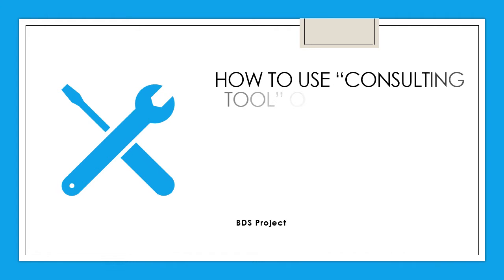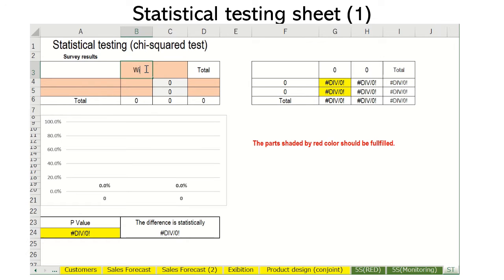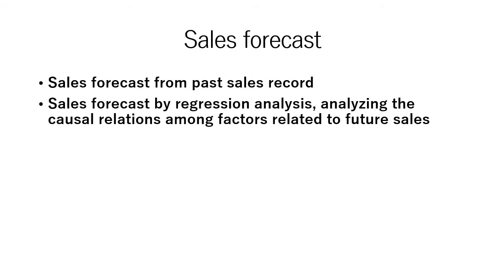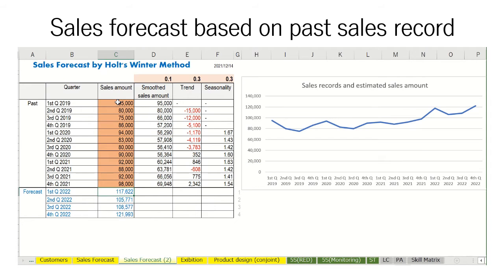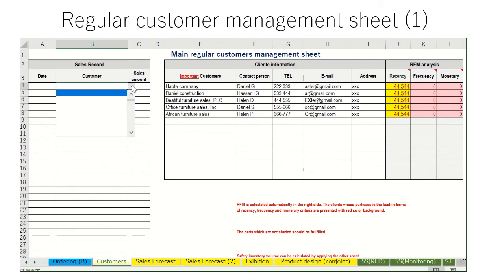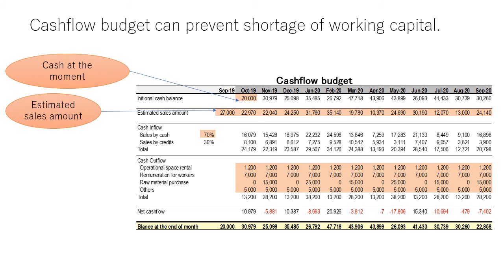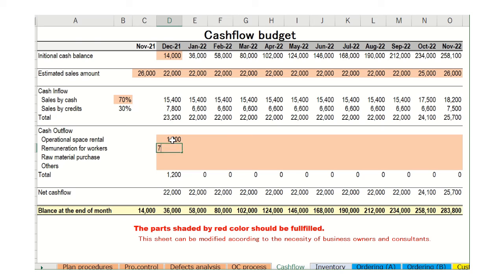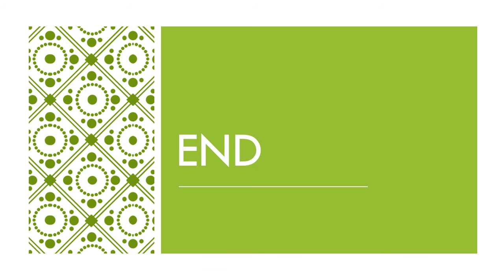Consulting tool Sales management and statistical testing